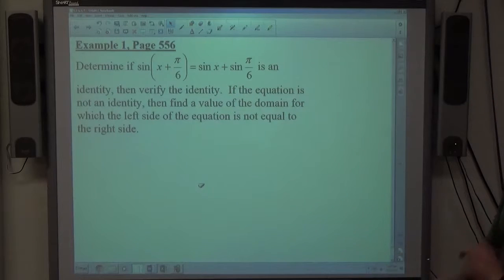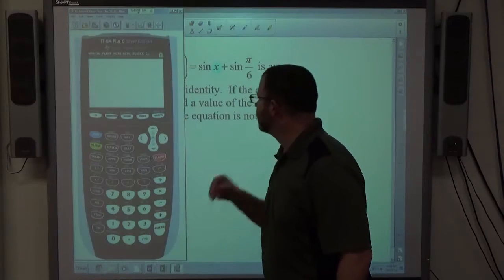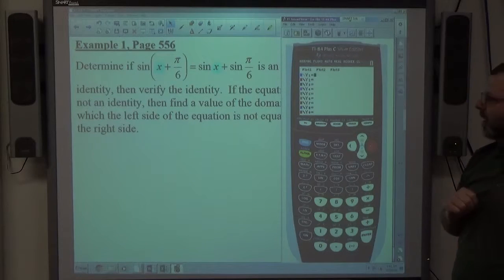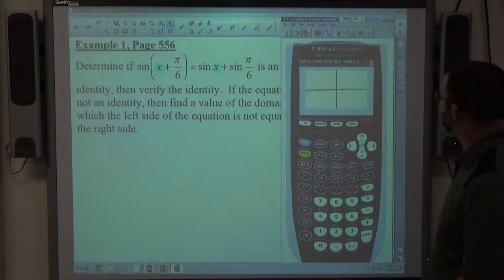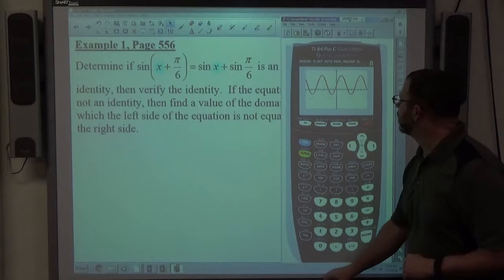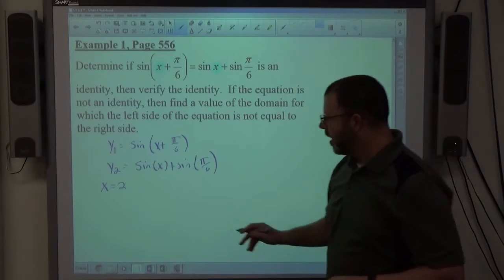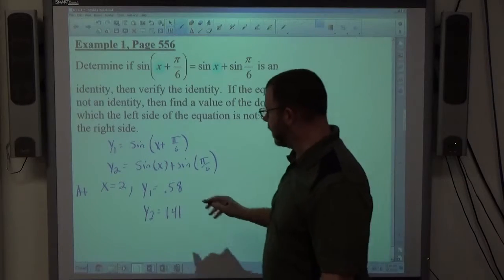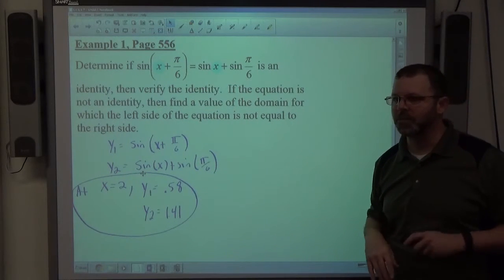Geo Trig 6.1 Example 1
Use a counterexample to show that a given trigonometric equation is not an identity.